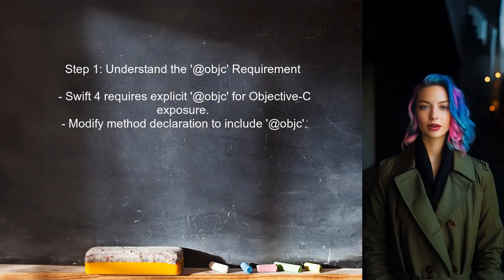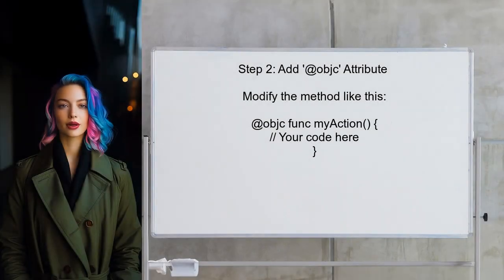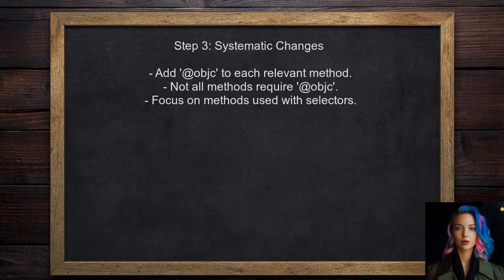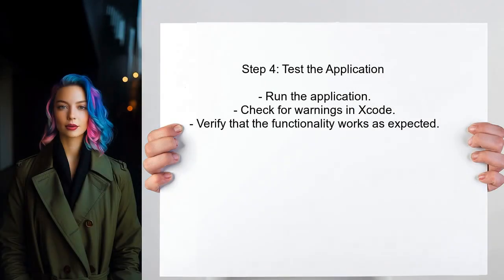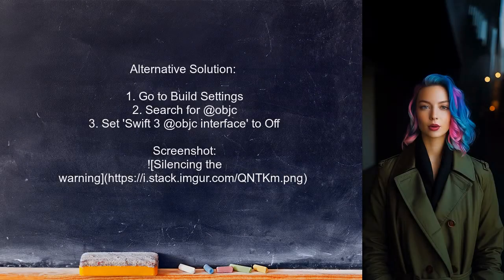Dealing with @objc Inference Deprecation in Swift 4: Using selector Correctly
In this video, we dive into the recent changes in Swift 4 regarding @objc inference deprecation and what it means for your code. As Swift evolves, understanding how to properly use selector becomes crucial for maintaining compatibility and functionality in your projects. Join us as we explore best practices and practical examples to help you navigate these updates with confidence.

Today's Topic: Dealing with @objc Inference Deprecation in Swift 4: Using selector Correctly

Related to: dealingwith@objcinference, swift4, #selector, #@objc, swiftprogramming, swifttutorial, iosdevelopment, objective-cinteroperability,